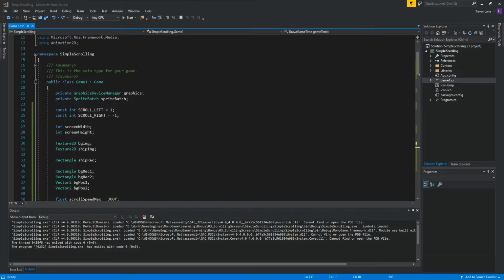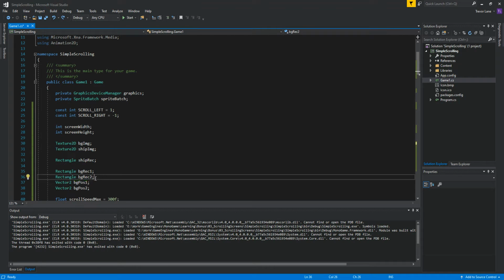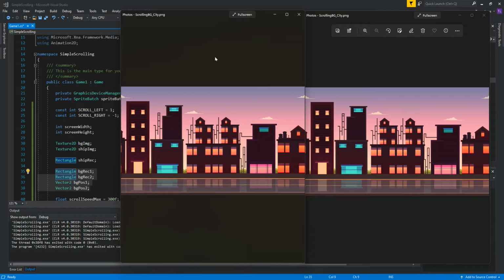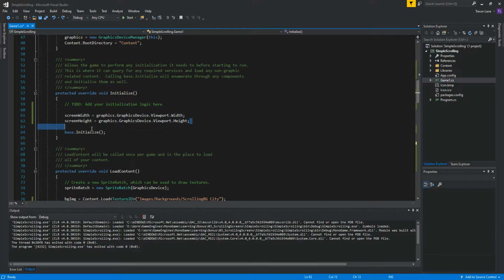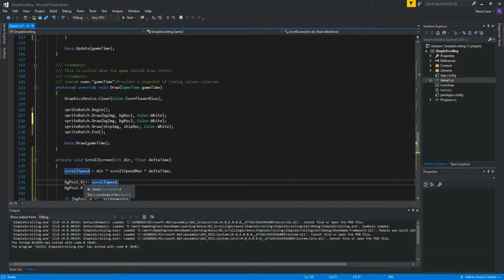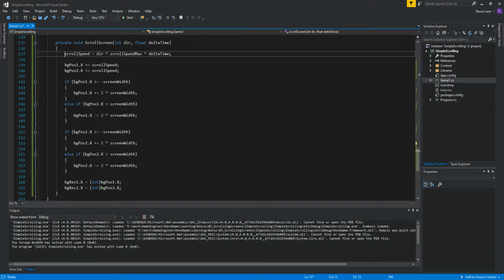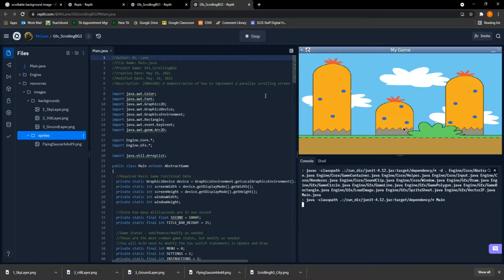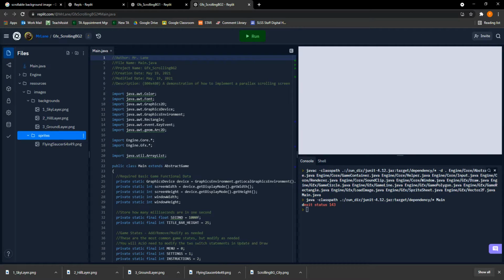MonoGame - B.3 Scrolling Screens